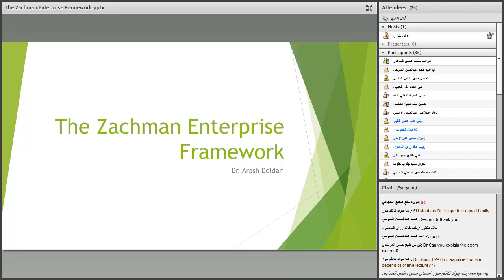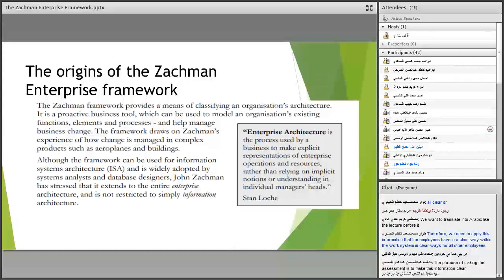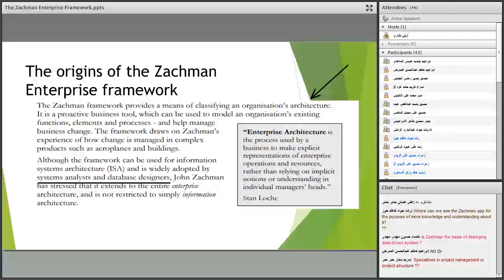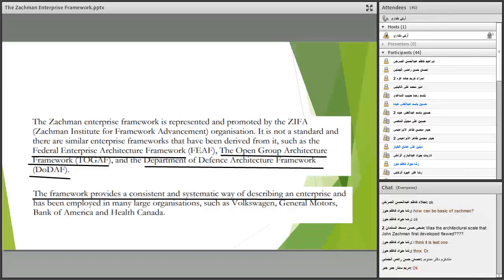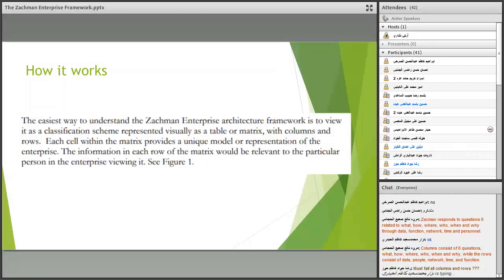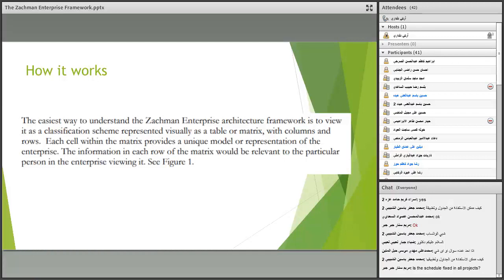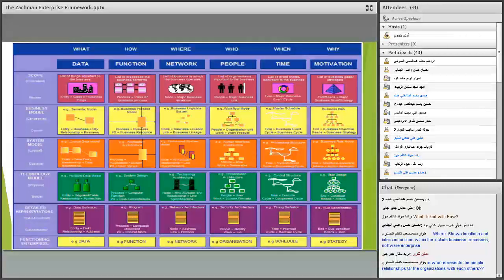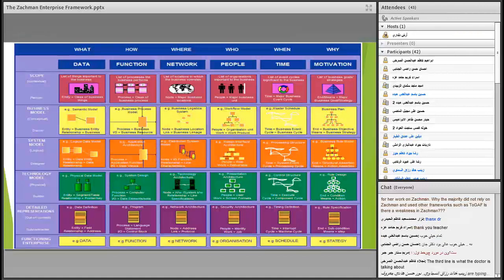Project Engineering Sixth session online هندسة المشاريع الجلسة السادسة اون لاين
معماري سازماني فا
هندسة مشاريع
Project Engineering